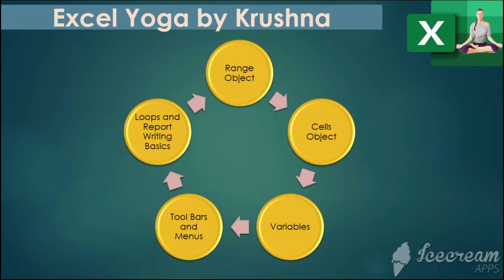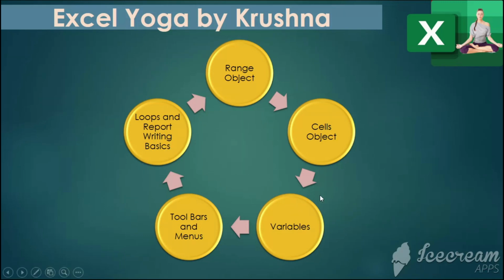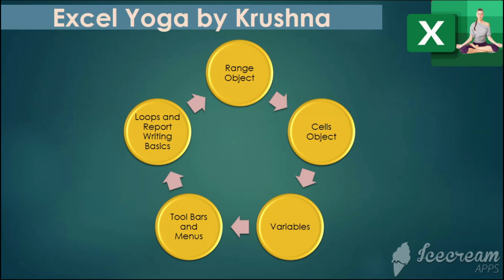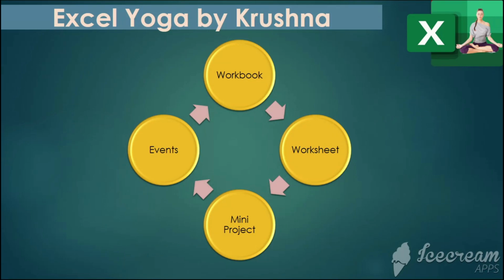Excel Automation Introduction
This video is regarding new Excel VBA Course.